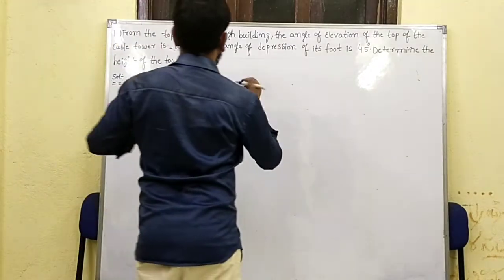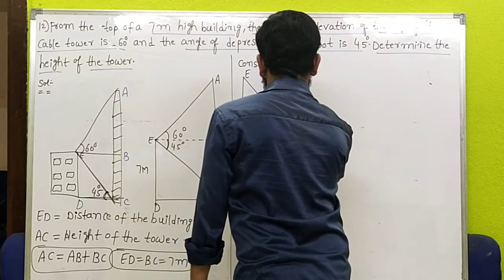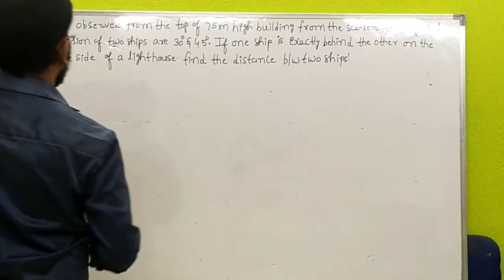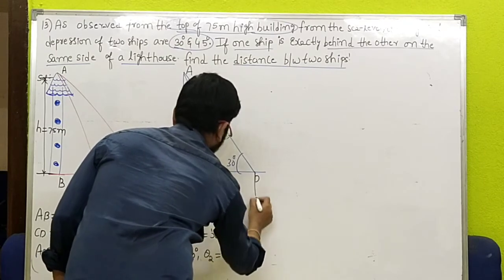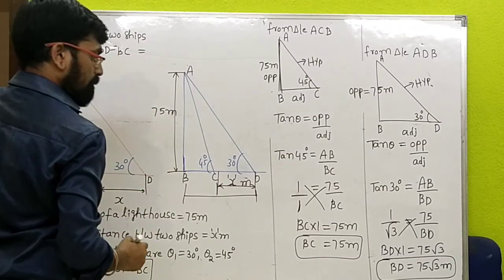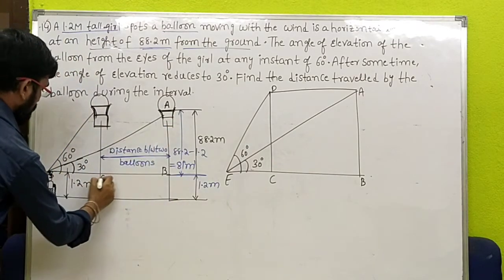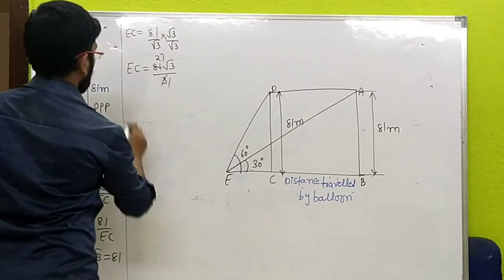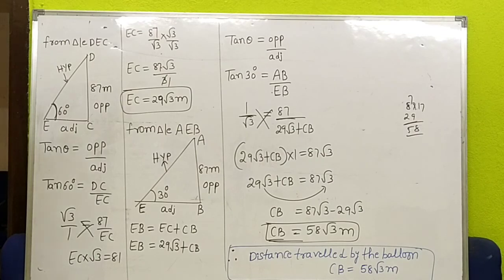CLASS 10 CBSE Applications of trigonometry part 7